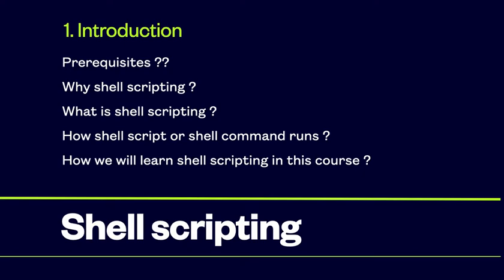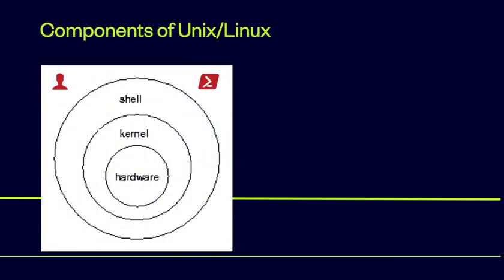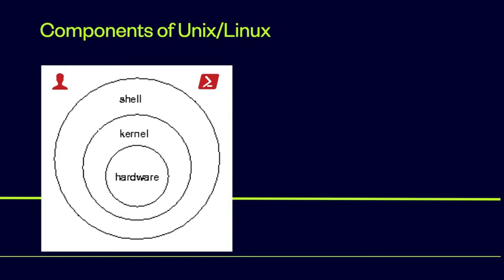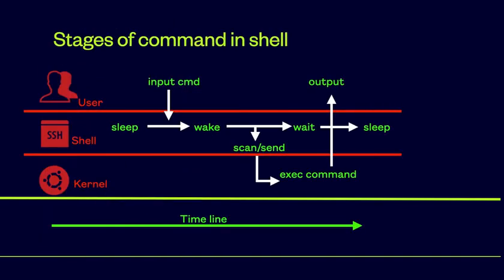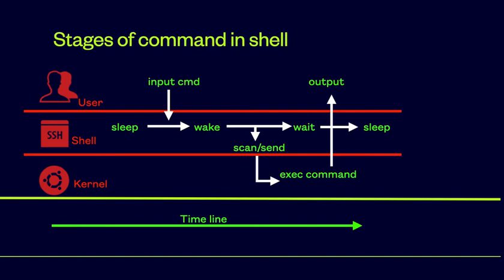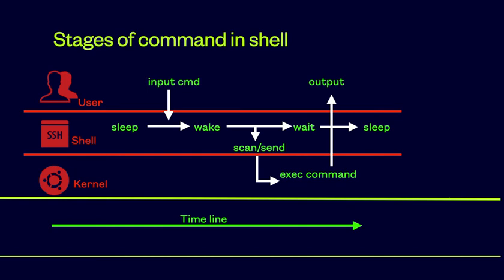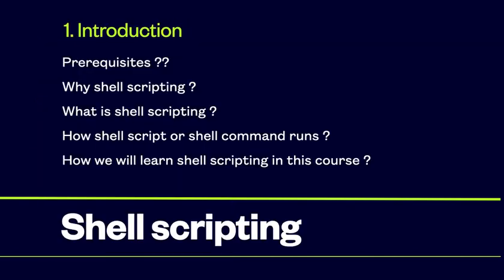01 Linux Shell script Introduction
This video is small introduction about What is shell script, How it works?
Why we should learn shell script? and How this course is designed ?